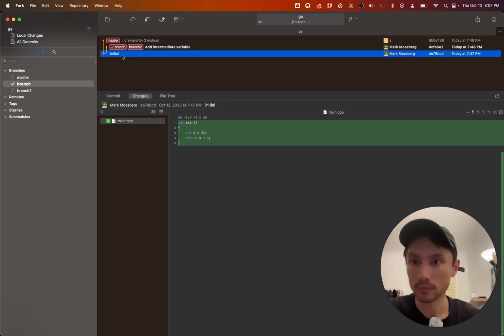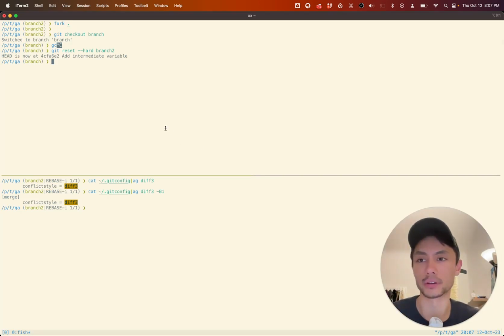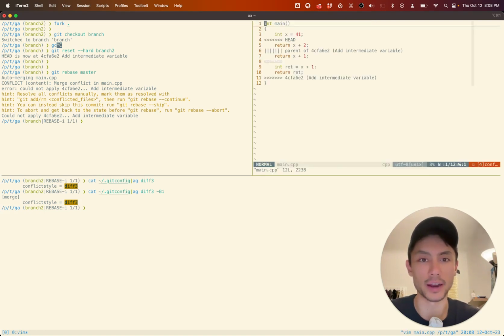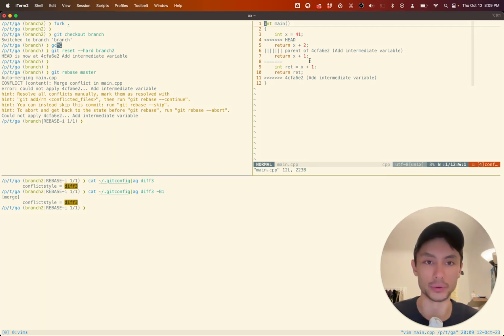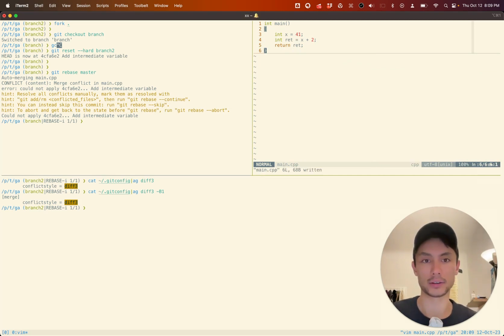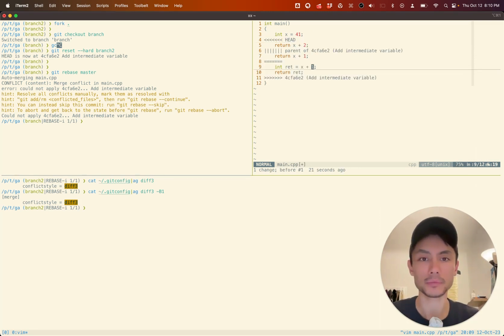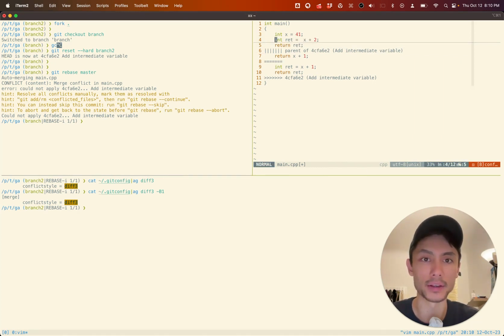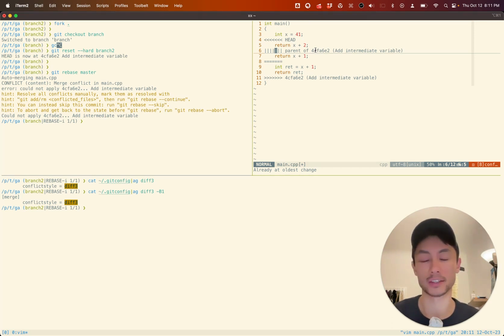How to resolve merge conflicts perfectly with diff3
Do this: git config --global merge.conflictstyle diff3